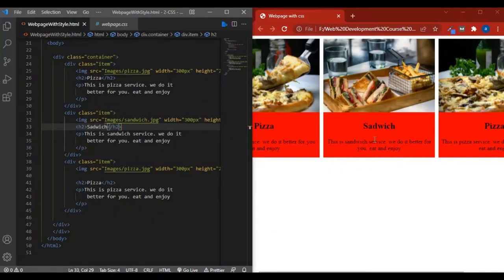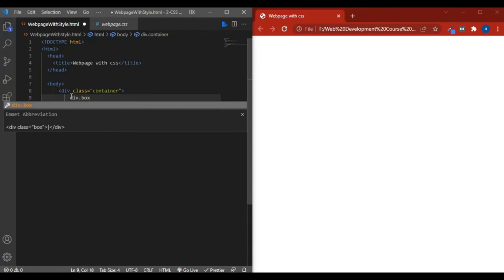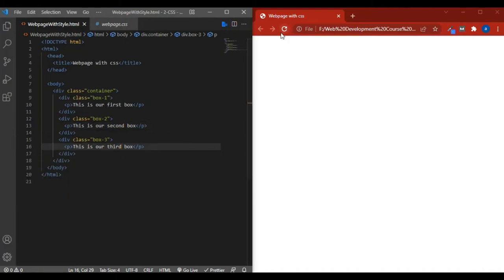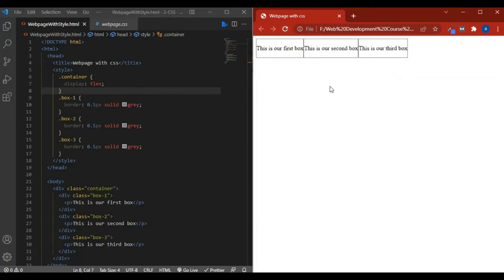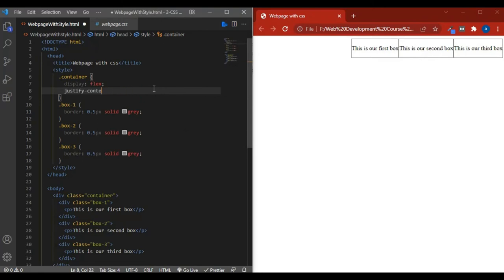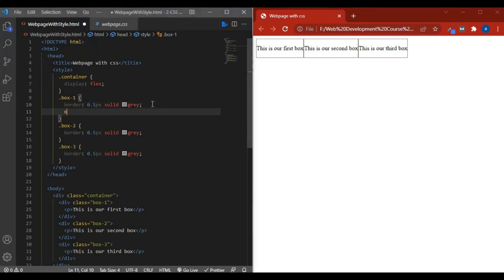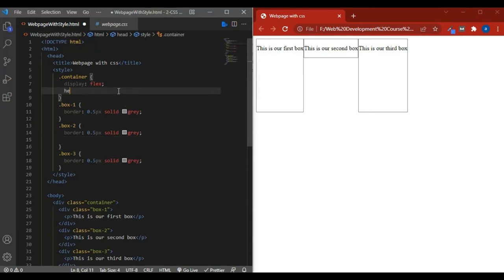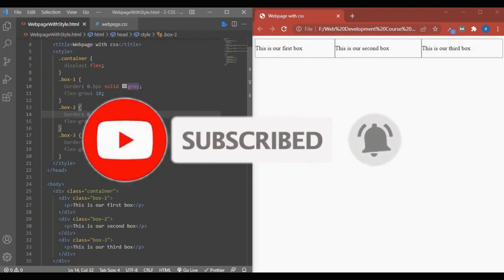what is Flexbox in CSS | CSS tutorial | Web Development tutorial 2022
This is the lecture no 31 of web development tutorial and lecture no 16 of CSS tutorial. In this lecture, we learn about what is flexbox and how to use it with different properties.

Happy Coding:
Learn with az